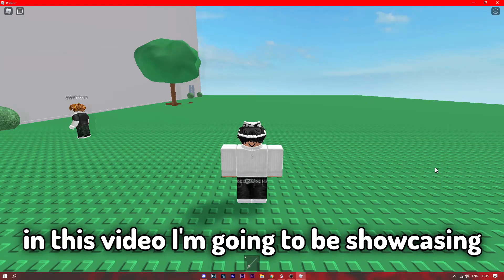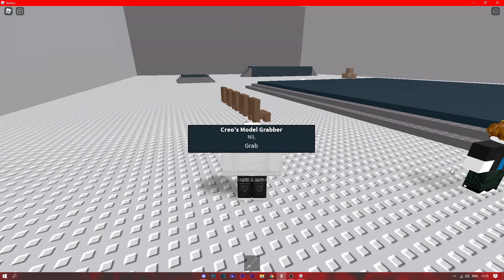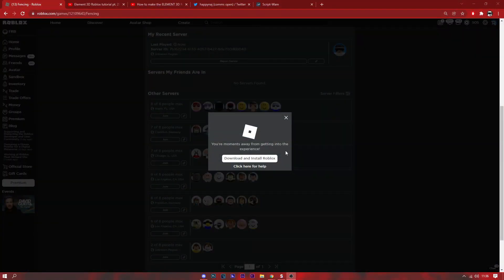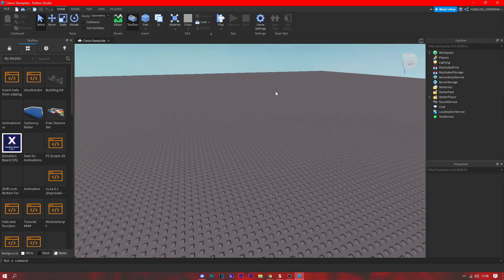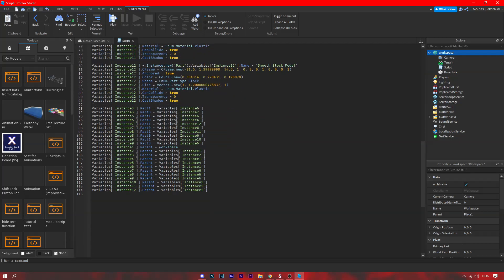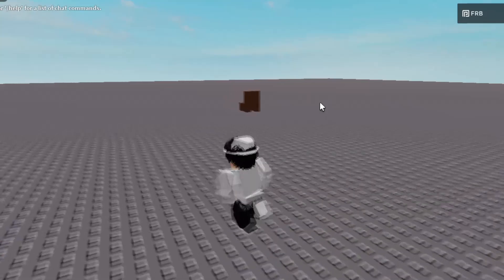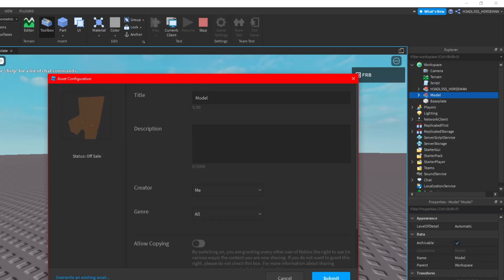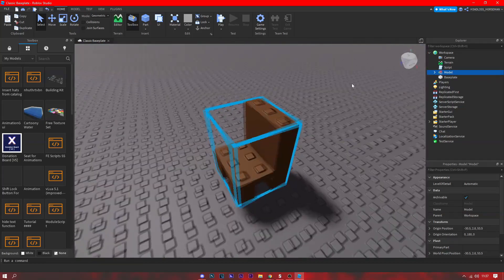FE Scripts | Model Stealer